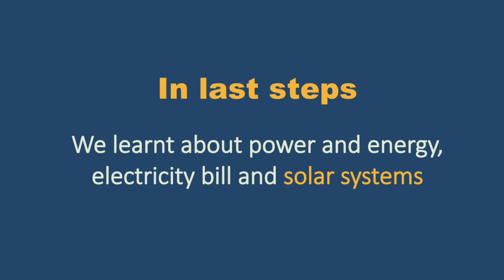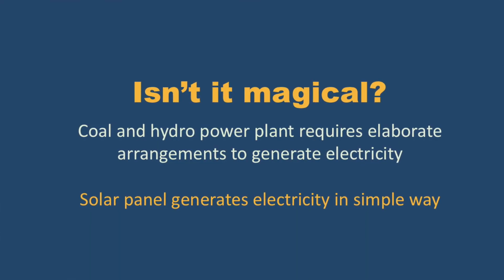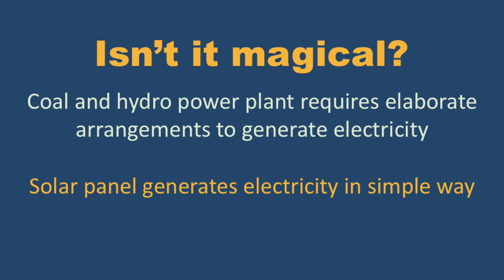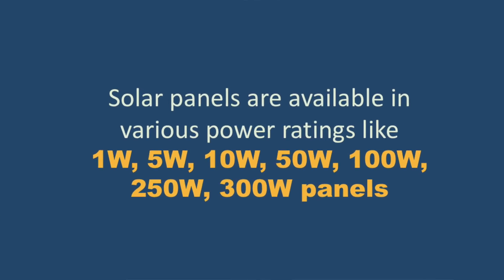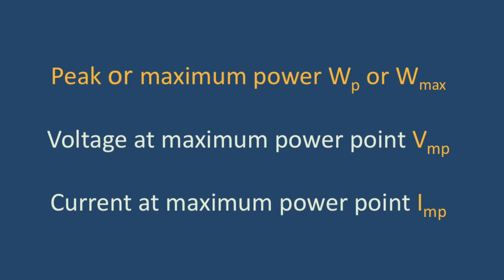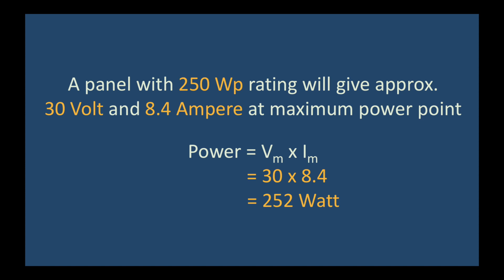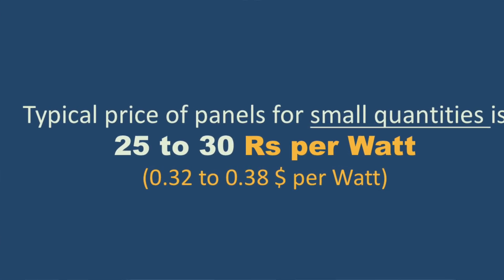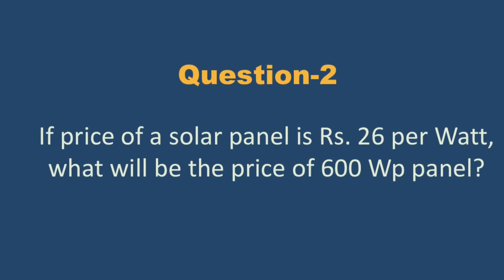Step - 5 : Basics of Solar Panels (Part-1) Power Rating and Pricing || Design solar systems for home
In this step - 5  "All about Solar Panels - Part 1?" you will learn simple explanation of what solar panels are? How do we technically specify them? How much they cost? Anyone without any prior technical skills should be able to understand this. In the " step - 6  "All about Solar Panels - Part 2" you will learn about the solar panel technologies, solar panel efficiencies, solar panel area requirements and maintenance of solar panels.

This is part of video series on "Learn to design solar system for your homes".

The video is presented by Dr. Chetan Singh Solanki, a Professor at the Department of Energy Science and Engineering, IIT Bombay. He has been working in the field of solar energy and its application for the last two decades and has authored several books on solar. Join him as he takes you on a solar ride.